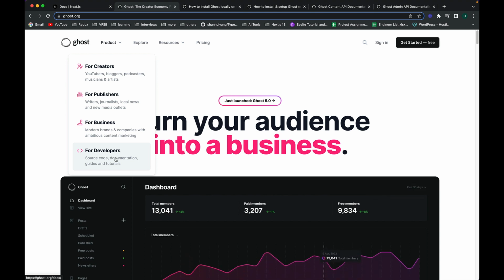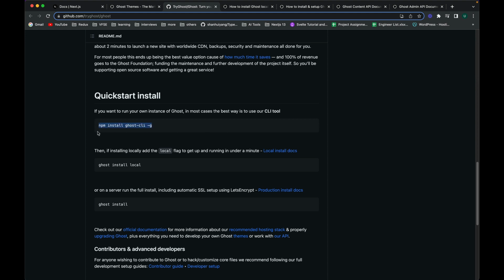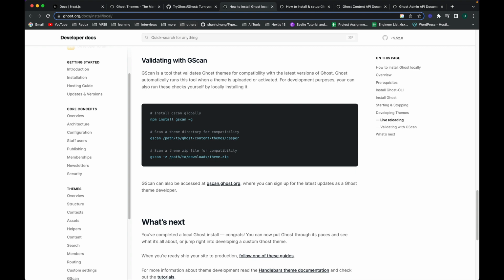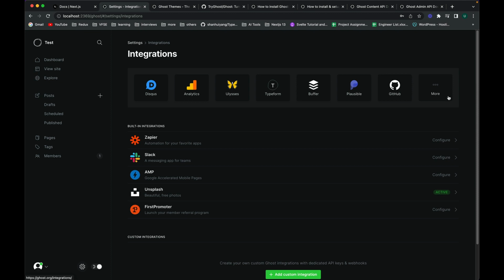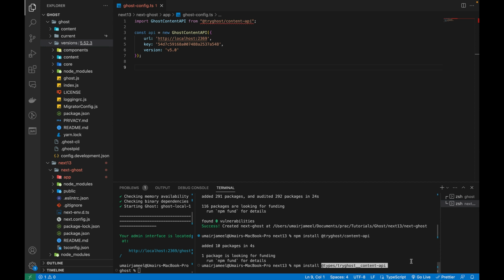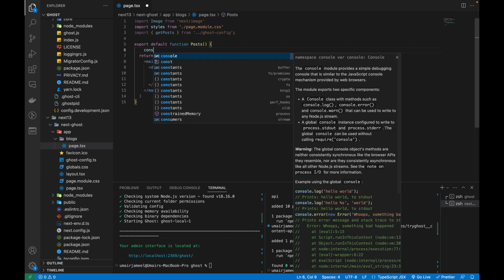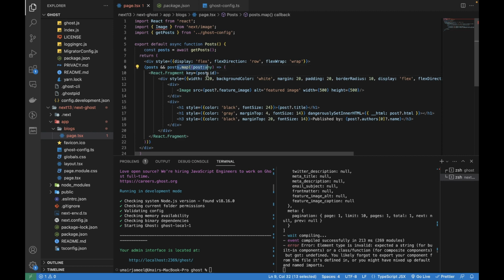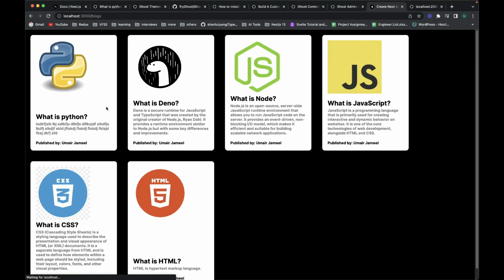Build Blog App with Next.js 14 and Ghost CMS - Configure and Integrate Ghost CMS APIs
- In this video, you will learn about the basics of ghost cms, some documentations and setting up ghost CMS on your local system.
- Adding pages and post from ghost cms dashboard.
- Setting up custom integration of it with next.js 13 project.
- Utilise its blogs apis to fetch its data and show the output in our next.js 13 components.
- A detailed tutorial on next.js 13 and ghost CMS.

Next.js is a popular open-source framework for building web applications with React. It is designed to make it easier to create production-ready, server-rendered React applications that can be efficiently rendered on both the client and the server.

Ghost CMS is an open-source content management system (CMS) specifically designed for creating and managing online publications such as blogs, magazines, and news websites. It was first released in 2013 and has since gained popularity for its simplicity, speed, and focus on writing and publishing content.

00:10 Introduction to Ghost CMS Tutorial
04:40 How to install ghost CMS with next.js 13
08:00 How to start Ghost CMS project locally.
10:30 Explore Ghost CMS dashboard
12:50 Integrate Ghost CMS with next.js 13 project.
18:00 Fetch Ghost CMS blogs data in next.js project.
20:00 Show blogs data in next.js components